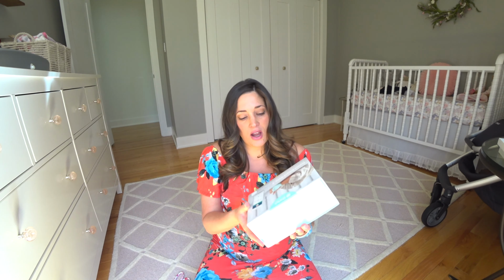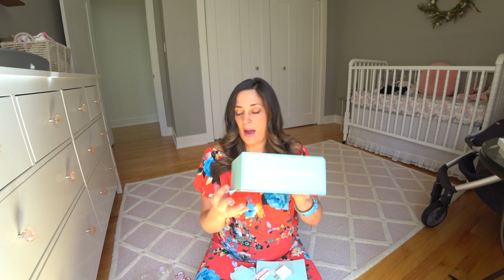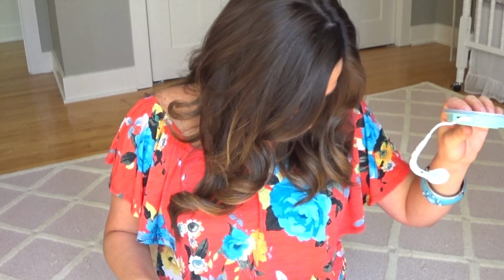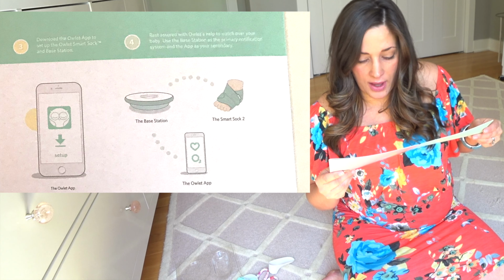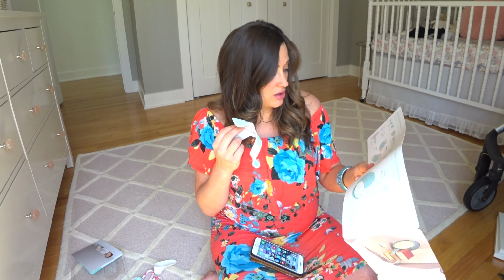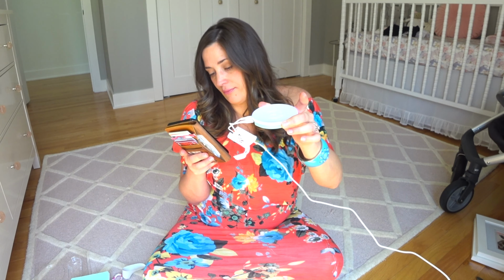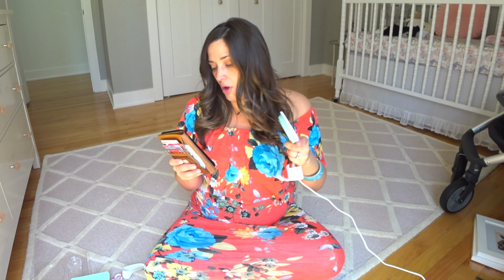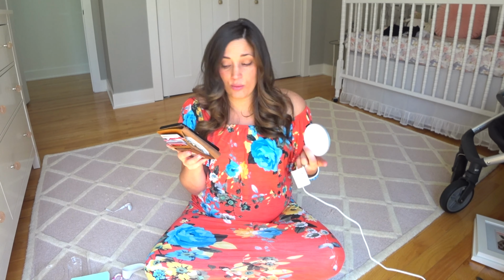Owlet Smart Sock 2 | Unboxing & Setup | Heart Rate & Oxygen Monitor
I got the Owlet Smart Sock 2 out of the box and set up before the baby arrives.

I found the most confusing part was that there were 2 different apps and one (The connected care app) had a $60/year subscription which is steep after buying a $300 sock!

Here's from the manufacturer:

KNOW YOUR BABY IS OKAY: Track your baby's heart rate and oxygen levels while they sleep using clinically-proven pulse oximetry, and be notified if something appears to be wrong.Includes 3 sock sizes to fit babies 0-18 months.
WORRY LESS AND SLEEP BETTER: The Smart Sock connects to a base station that glows green letting you know everything is okay, but uses lights, sounds and app notifications if heart rate or oxygen levels are too high or too low. Parents can sleep better and have less anxiety knowing they’ll be made aware if levels go outside of preset zones.
CONVENIENT, EASY-TO-USE: Each unit includes 3 washable socks that comfortably wrap around the baby's foot and connect to a base station up to 100 ft. away using Bluetooth. Socks fit most infants from 0-18 months or 6-25 pounds.
SMART PHONE APP: See real-time heart rate and oxygen levels on multiple phones using Owlet’s cloud-connected app. Free iOS & Android apps available.
OUR PROMISE: Love it or return within 45 days for a full refund, making it a great gift for baby registries and showers or as a gift to new parents.

About Me
My name is Laura Laws and I started this channel because I wanted to get the word out about the ERA test (I thought it would be weird to put it on my Real estate channel).  The ERA test is a biopsy they do in the IVF process to see when you are receptive to implantation.  It is new and I wouldn’t be pregnant without it!  My husband Phil and I live in the suburbs of Philadelphia.  We have 3 ragdoll cats and we are due June 10, 2018 with our first baby girl!  I have shared my 2 rounds of IVF as well as weekly pregnancy updates & other baby related videos.  I am a real estate agent and you can check out that channel if you’d like to see more info on real estate, smart home technology and other random stuff